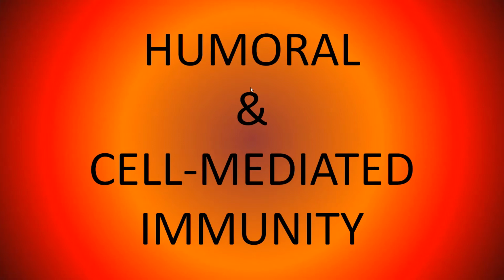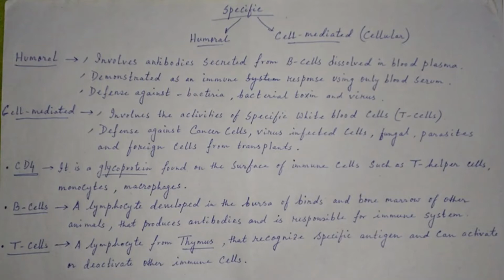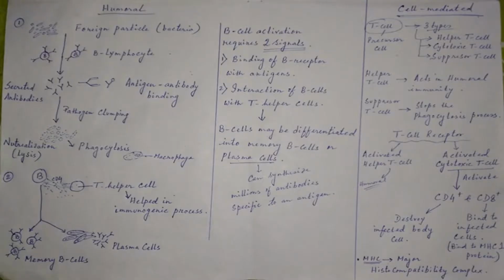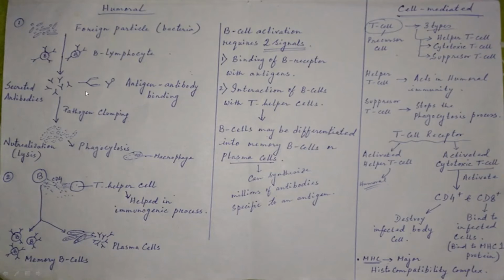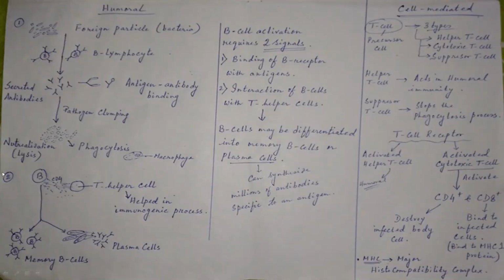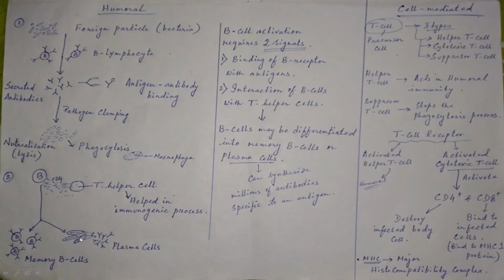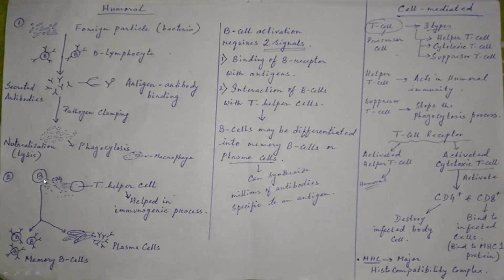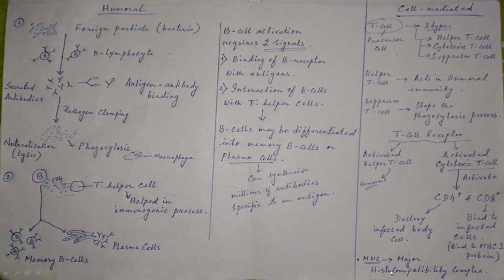Humoral And Cell mediated Immunity || Specific Immunity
The unit is continuation of immunity and it deals with specific type of immunity which can be again further divided into humoral and cell-mediated immunity. How the process works to resist the pathogen to establish disease.
As this is the continuation unit, please go through the immunity video also to understand better. Link given below👇